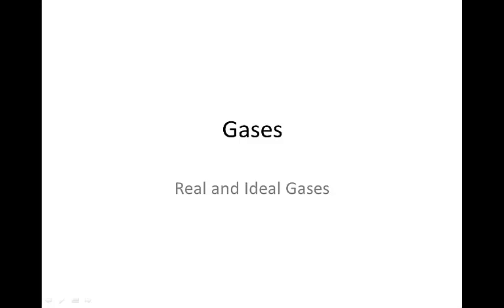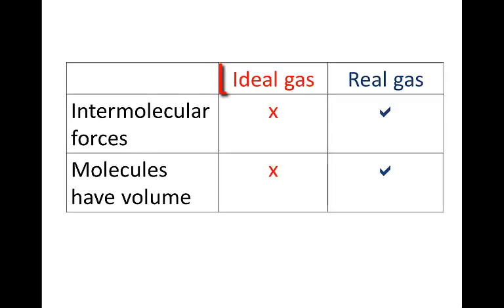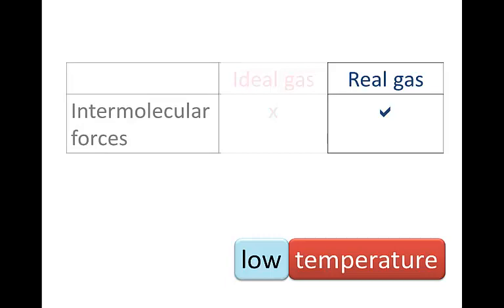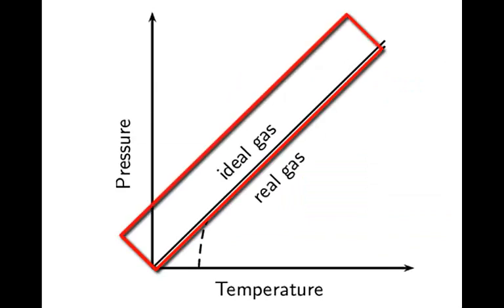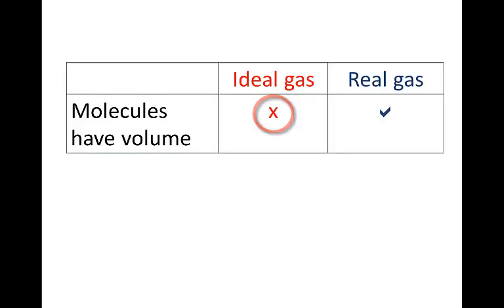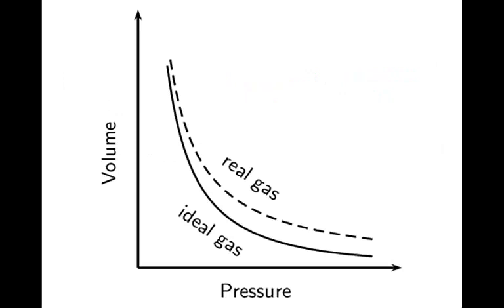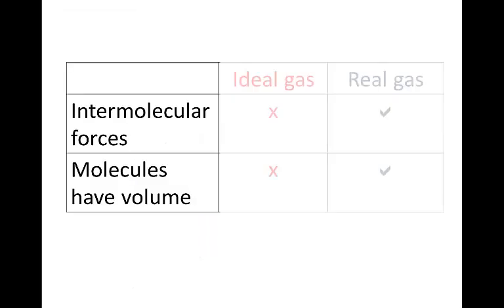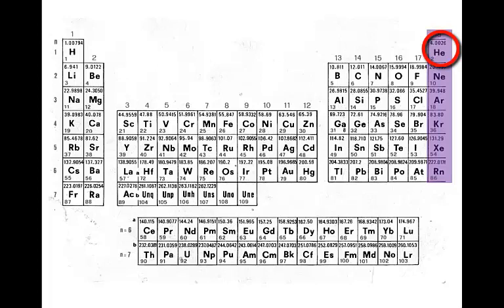Real and ideal gases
The difference between real and ideal gases and the conditions under which these differences are particularly pronounced